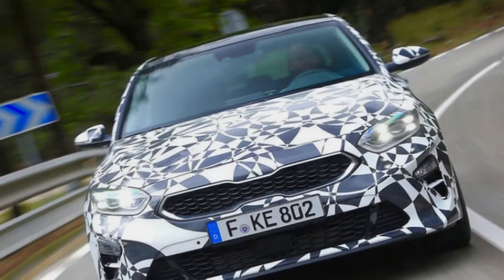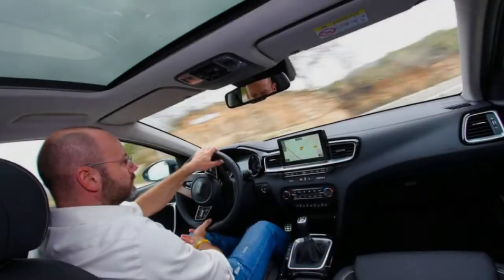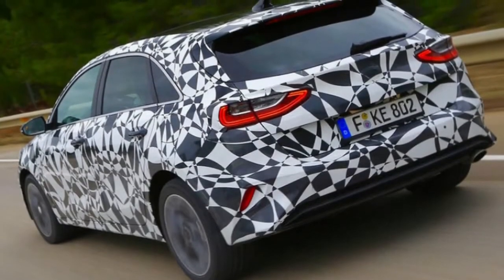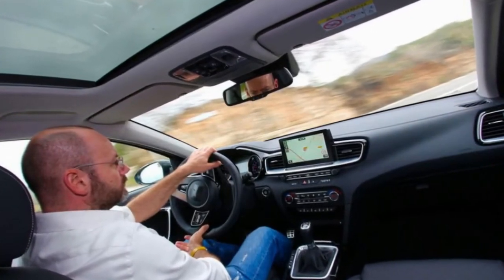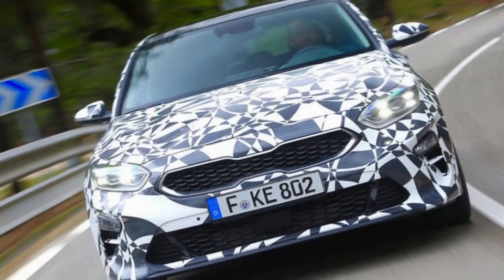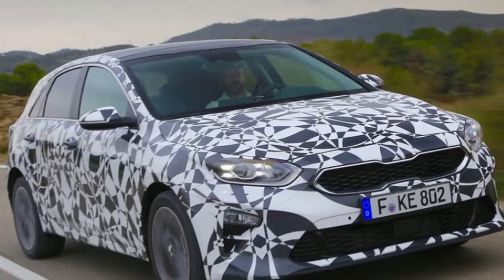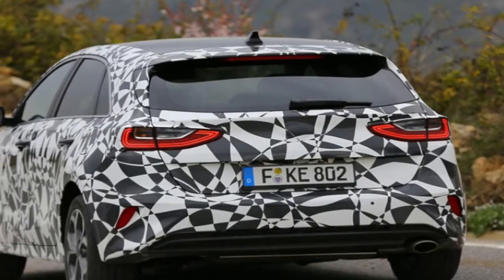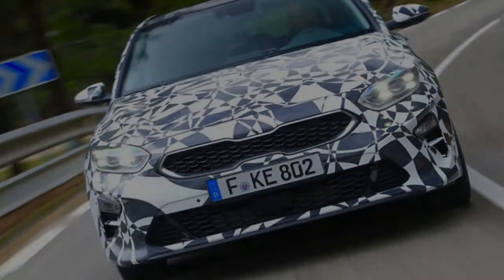Kia Ceed 1.4 TGDI 2018 Prototype Review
Kia Ceed 1.4 TGDI 2018 prototype review You might well. The Ceed’s nice enough inside, generally well-equipped, prices are always good - the range should eventually start at around £16,000 and this one’s around £20k - and the warranty is long.

Private buyers are keen on Ceeds for all of the above reasons. What’s good, though, is that if you get the right version –and I don’t say this lightly – then I think it’ll be one of the nicest-driving cars in the class too

++ Likes me on Facebook :
++ Follow me on G+ :